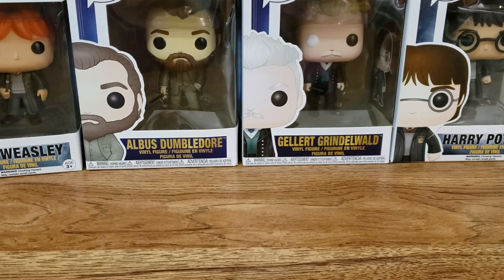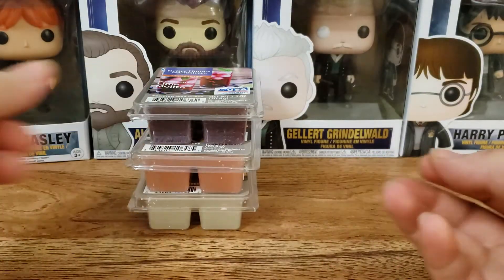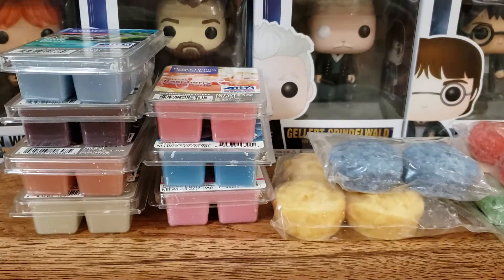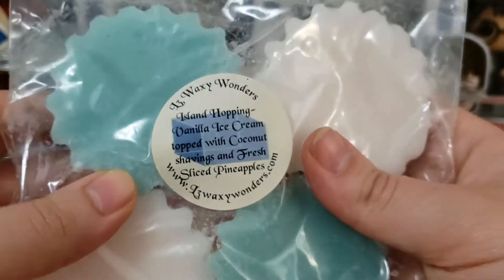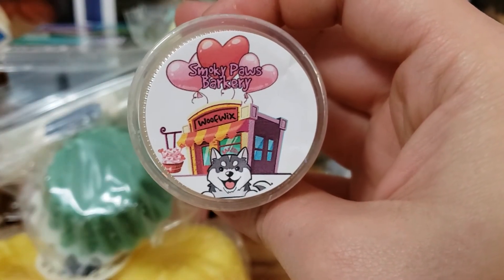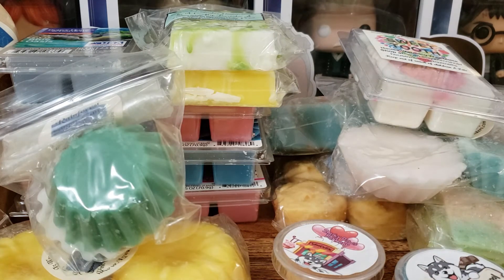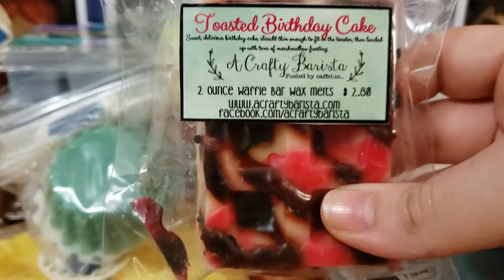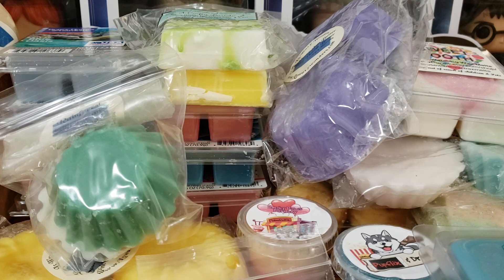What's that smell?/Bi weekly wax picks July 2nd-16th ❤